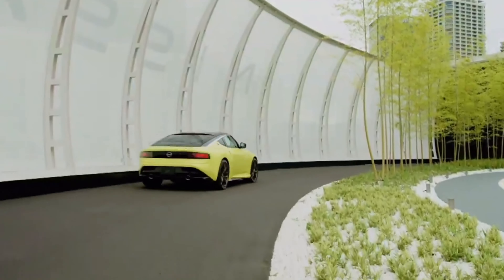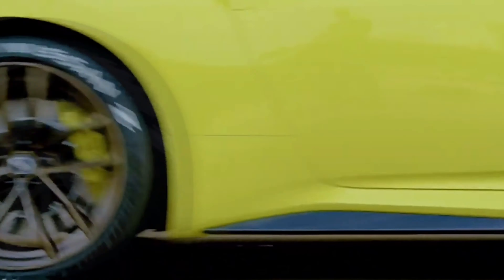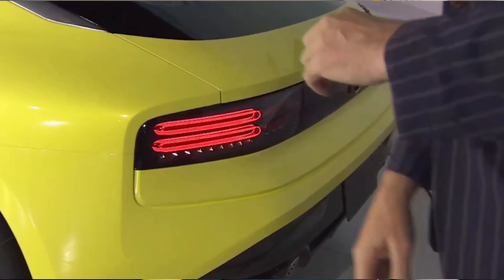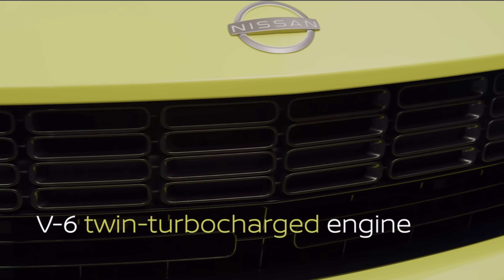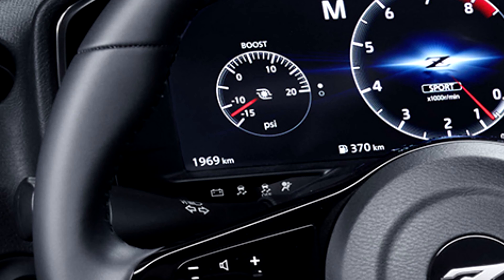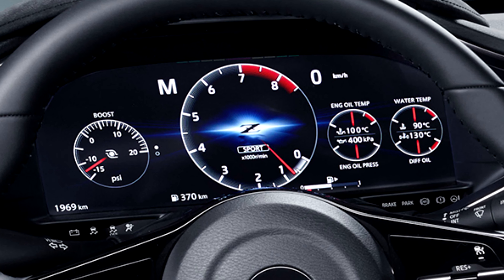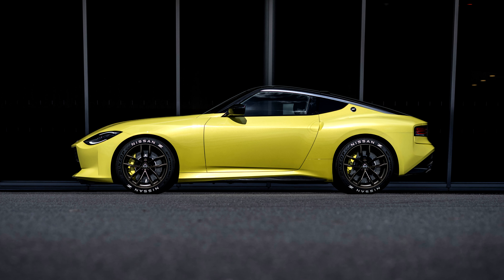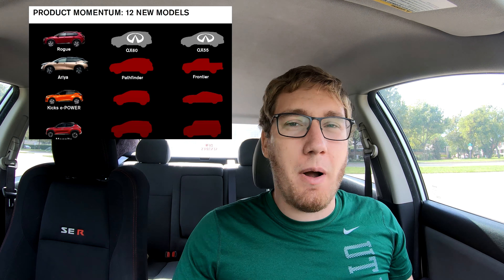What You Need to Know About the Nissan Proto Z Car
In this video I talk about the recent Nissan Live Digital Unveil of the next generation Nissan Z Car. This newer Proto Z sports a much more updated look as we have seen on Tuesday, but what else have we been able to figure out from Nissan's recent uploads and leaked footage? Will the Z34 sport the VR30DDTT powertrain? What about release date? Cost? Also what's with the hidden easter eggs in some of the newly released photos? And what information has recently been leaked?